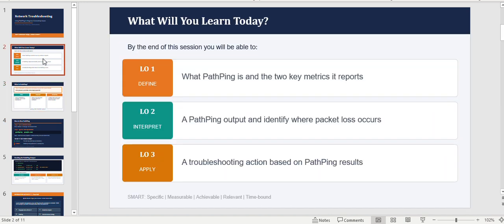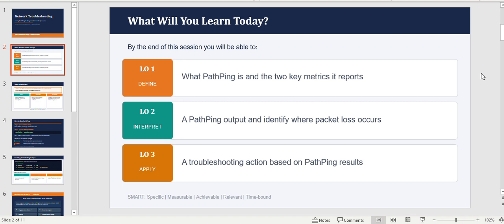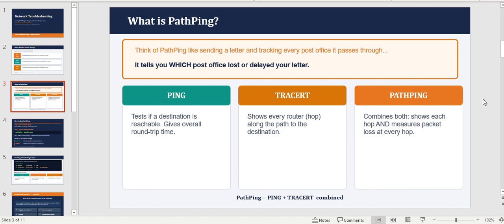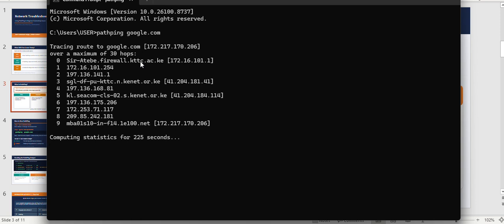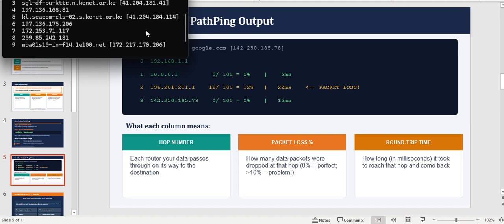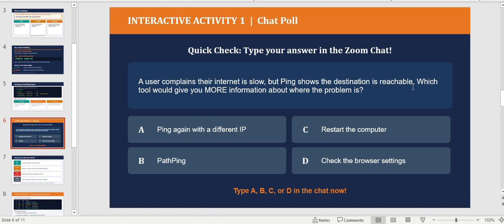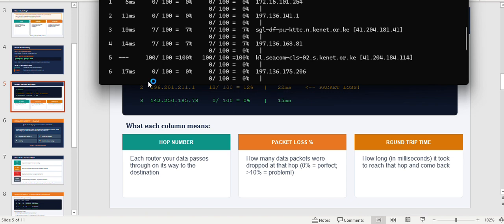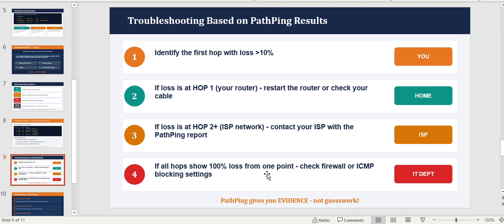Micro-Teaching Session: Introduction to Ping & Network Troubleshooting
A 10-minute recorded facilitation session providing an "Introduction to Ping" for network troubleshooting.

This micro-teaching demonstration intentionally incorporates Universal Design for Learning (UDL) principles to support diverse learners and features interactive elements (including chat/forum engagement and structured Q&A) to demonstrate active student participation.

Key Topics Covered:
- What is the Ping command?
- How to read Ping results
- Basic network troubleshooting steps